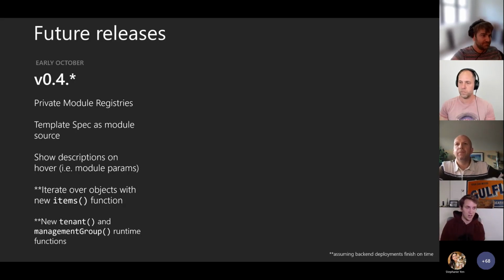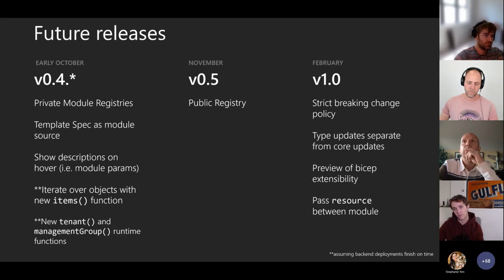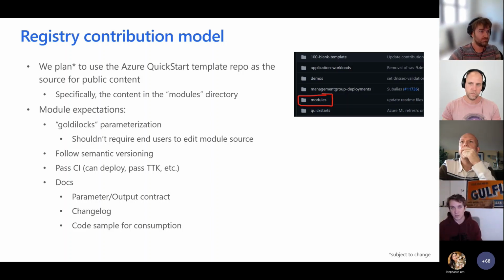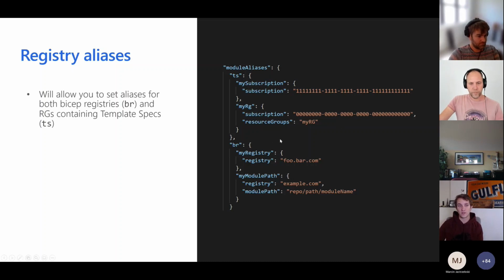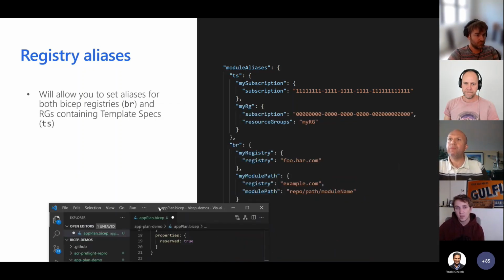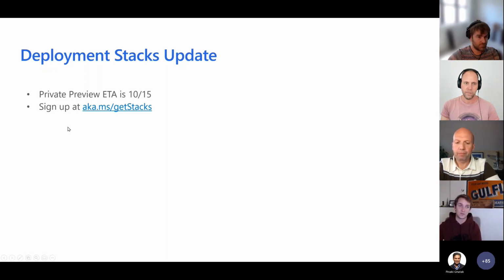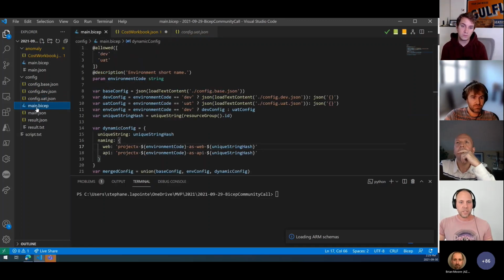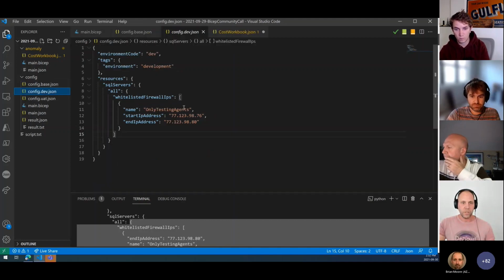Bicep Community Call - September '21